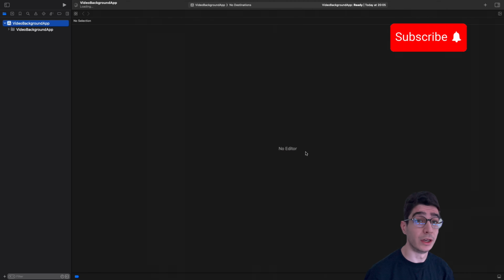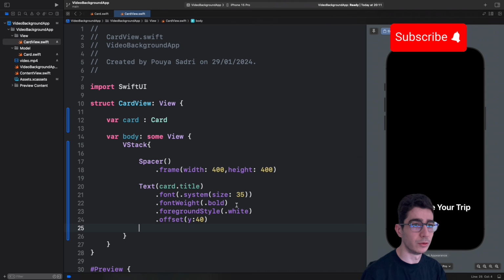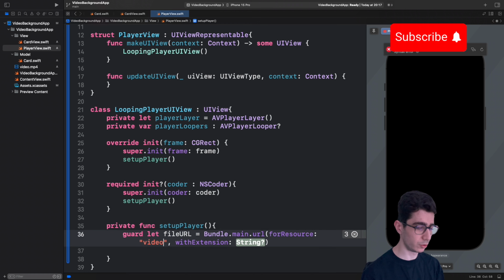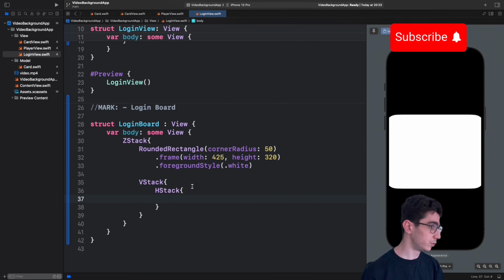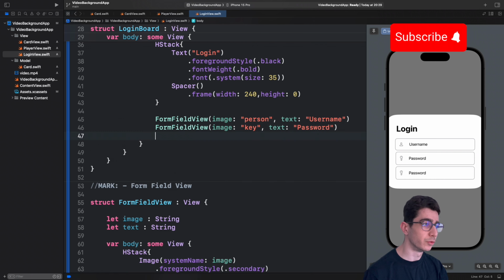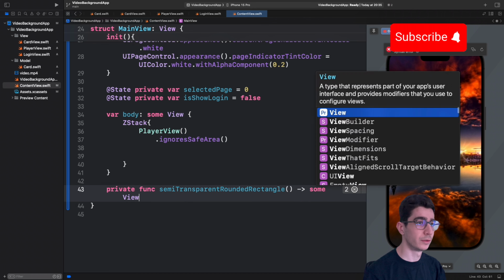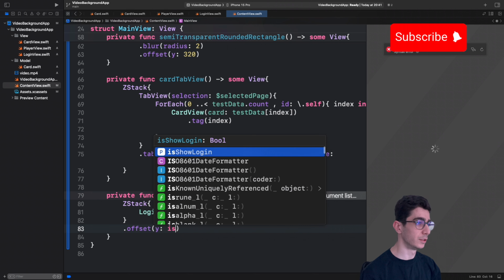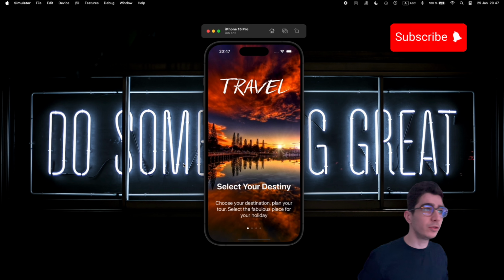SwiftUI Magic: Build an Eye-Catching App with Seamless Video Looping – Easy Tutorial [2024]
Welcome to our comprehensive SwiftUI tutorial where we dive into the exciting world of building an iOS app with a captivating looping video background! Whether you're a beginner or an experienced developer, this step-by-step guide is designed to enhance your skills and inspire your creativity.

In this video, we'll walk you through:

Setting up a SwiftUI project
Integrating AVKit for video playback
Crafting a seamless looping video background
Designing an attractive UI with CardView, PlayerView, and LoginView
Implementing interactive elements for a dynamic user experience
🔥 What You'll Learn:

SwiftUI basics and advanced techniques
Effective use of AVKit in SwiftUI
UI/UX design principles for mobile apps
Coding best practices for clean and efficient code
👨‍💻 Who is this for:

Aspiring iOS developers
Experienced programmers looking to sharpen SwiftUI skills
UI/UX enthusiasts
Anyone interested in mobile app development

🛠️ Tools and Resources:

Xcode 15.2
SwiftUI framework
AVKit for video playback
💡 Tips and Tricks:

Get insights on optimizing your app's performance
Learn best practices for code organization and readability
Discover how to make your app stand out with high-quality UI/UX
🚀 Take your iOS app development skills to the next level by following along with this tutorial.